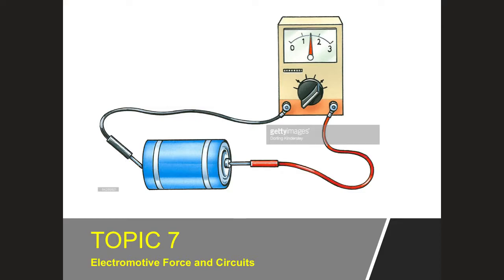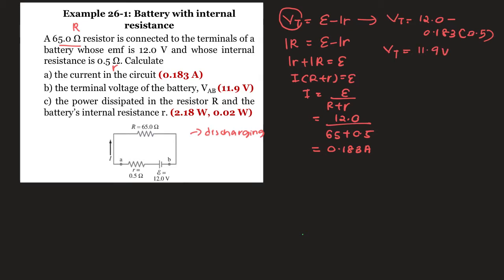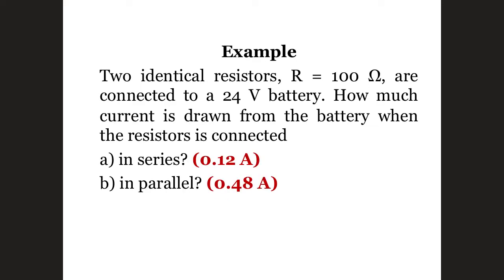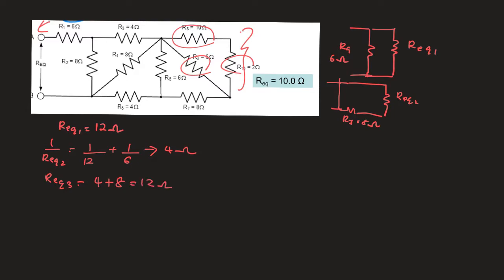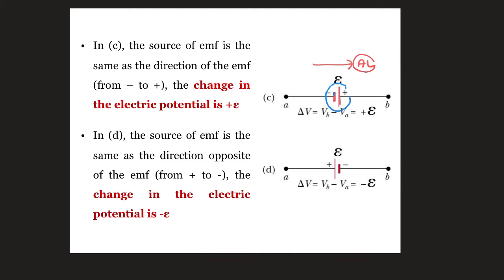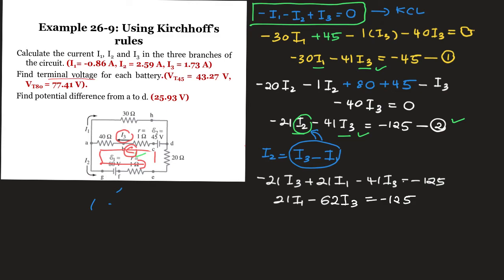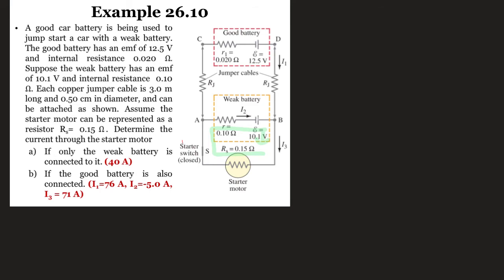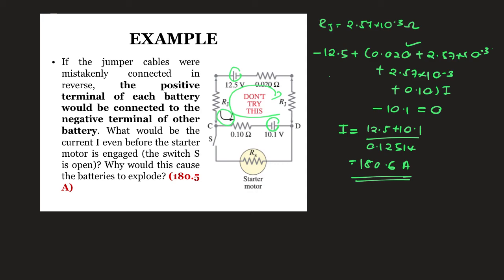7 Electromotive Force and Circuits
- Kirchhoff’s Rules